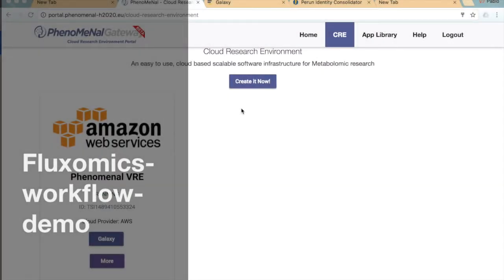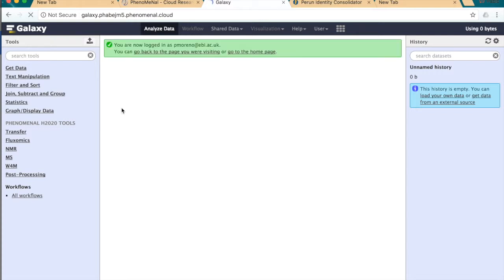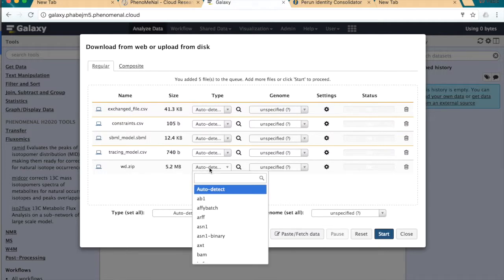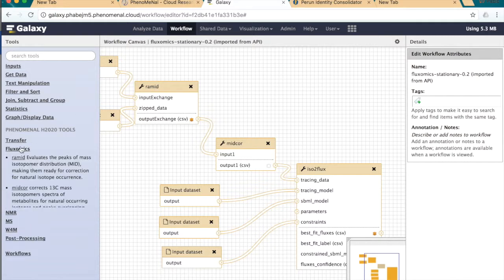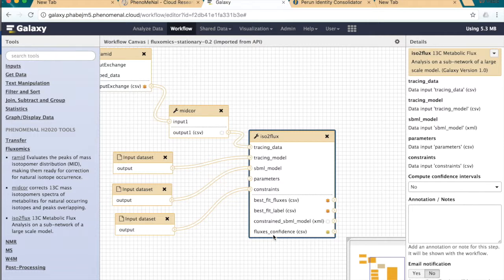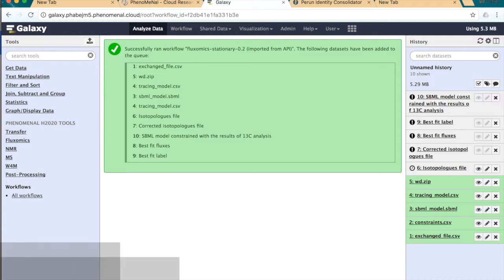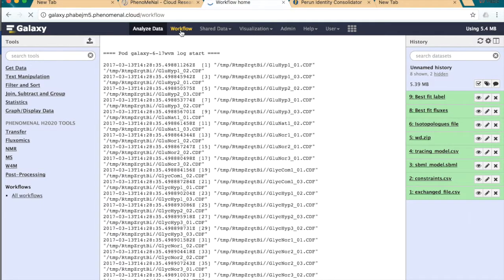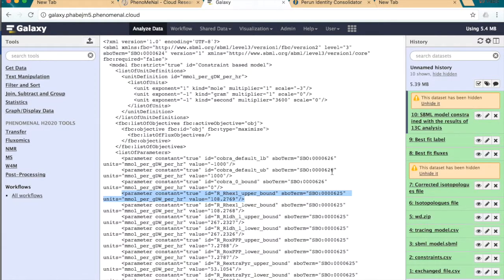Fluxomics workflow demo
This video shows the steps required to run the Fluxomics data analysis workflow on PhenoMeNal deployed VRE. This is made available by the PhenoMeNal project for deployment at  portal.phenomenal-h2020.eu, for registered users.